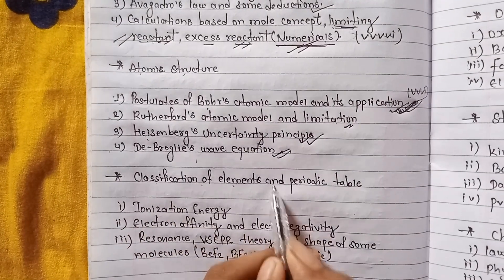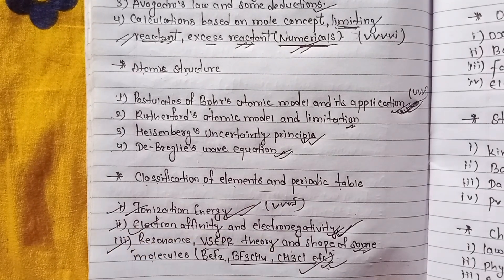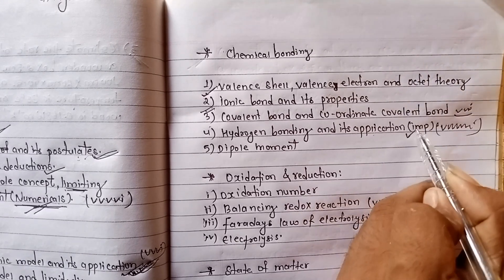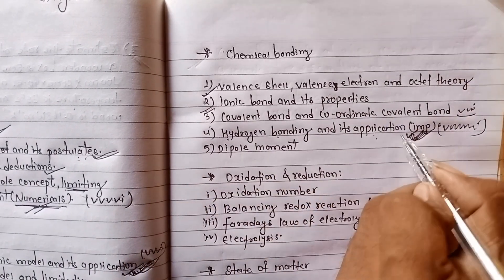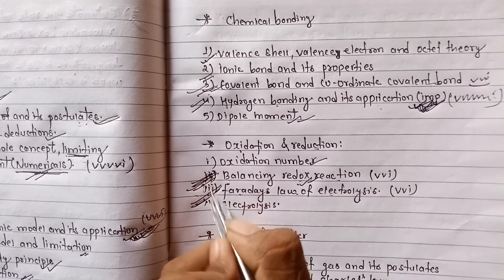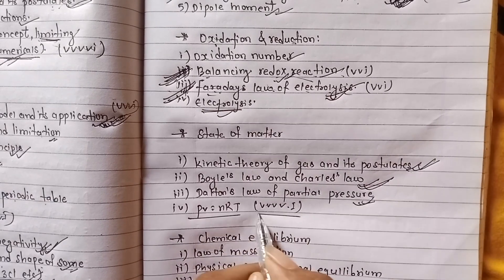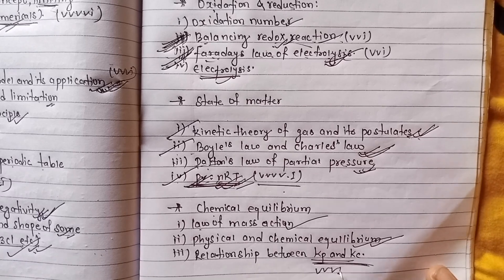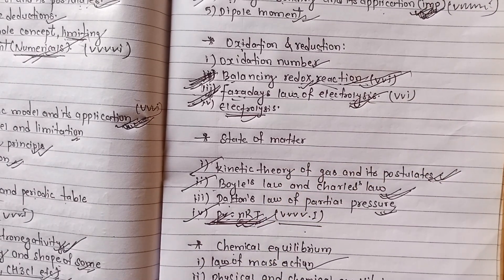🔥Chemistry Important Question || Class 11| Fixed Question😱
Important Question -1 || Chemistry || Class 11

🔥Chemistry Important Question || Class 11|| Fixed Questions 😱

State and explain the Graham’s law of diffusion of gas. Give its an application. 0.23 g of a volatile liquid occupies 126.4 cc at 270C and 760 mmHg pressure. Calculate the molecular weight of the liquid. How many molecules of the liquid are present in 0.23 gm ? – – [5+1+4]

Q 2 ) State Avogadro’s Law. Using the law. Apply the law to deduce relationship between molecular mass and vapour density. – – – – – – – [5]

Q 3 ) 17 gm of ammonia is is completely reacted with 45 gm of oxygen to produce NO and H2O.

Which is limiting reagent? — – – – — [5]
Calculate the number of moles of unreacted reactant left over.
What volume of NO is produced at NTP ?
Calculate the mass of water produced.This set is also from physical chemistry. Usually two short (5 marks) and few very short (2 marks) questions are asked from no. 1 – 8 of this set. Sample questions :

Q 1 ) Write short note on Le- Chatelier’s principle . – – – [5]

Q 2 ) Write down the essential postulates of Bohr’s atomic model. How did it overcome the limitations of Rutherford’s atomic model ? – – – [5]

Q 3 ) Give values of all four quantum number of 11th electron of Magnesium (atomic no. 12). – – [2]

One short question is asked from no. 9 of this set. Sample question :

Q 4 ) Distinguish between oxidant and reductant. Balance the following reaction by oxidation number or ion electron method : MnO4 – + H2O2 = MnO2 + O2 + OH – – – – – [5]What is ideal gas? Under what conditions will a gas nearly behaves like an Ideal gas?

2. Why Hund’s rule is called rule of maximum multiplicity?

3. Define the terms : a. Surface tension b. viscosity. c. aqueous tension.

4. Give proper reason for the following:

Rain (liquid) drops are spherical.
Alcohol can flow easily but honey can not.
Evaporation takes place from the surface of liquid.
It is more efficient to wash clothes is hot water than cold water.
5. What is evaporation? How does it differs from boiling?

6. Distinguish between:

Isotropic and anisotropic substances giving an example of each.
Crystalline and amorphous solid.
Crystal lattice and unit cell.
7. Mention one important character and an example of each:

Efflorescence (efflorescent substance)
Deliquescence ( deliquescent subastance)
Hygroscopy (hygroscopic substance)
8. Why electron does not jump into the nucleus.

9. Define (a)nuclear fusion (b) nuclear fission (c) thermonuclear reaction, giving one example of each.

10. Distinguish between:

Nuclear reactions and chemical reactions.
Controlled nuclear fission and uncontrolled nuclear fission.
11. What is hydrogen bond? Differentiate between intramolecular and intermolecular H- bonding with example.

12. Define dipole moment and give it’s two important applications.

13. Write down the Lewis structure of :

(NH4)2SO4        • H2SO4 , etc .
14. Differentiate between polar and non polar covalent bonds with one example of each.

15. State modern periodic law. On what basis does Mendeleev’s periodic law differs from modern periodic law.

16. What is periodicity and its causes? How do atomic radii( size) vary in a group and a period?

17. State and explain the law of equivalent proportion/ reciprocal proportion/ multiple proportion.

18. Define the terms:

Oxidation • Oxidation number(state)
Reduction • Oxidant/reductant.
19. What is redox reaction? Show that oxidation and reduction takes place simultaneously.

20. Calculate the weight of 11.2 liters of CO2 gas at STP.

21. Define equilibrium constant (Kc). Write the relation between Kp and Kc for the following reaction:

22. How do increase in temperature and pressure affect the equilibrium of the following reaction: